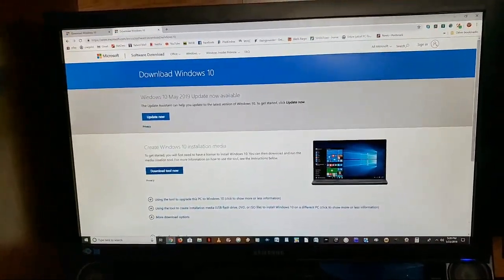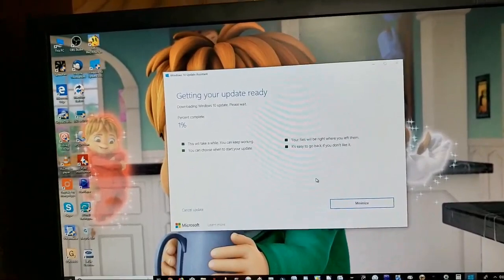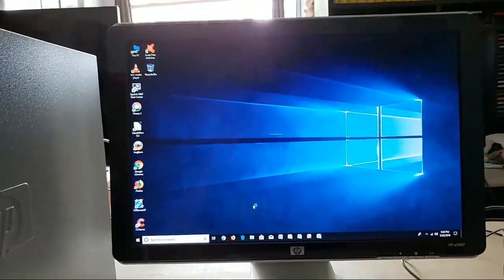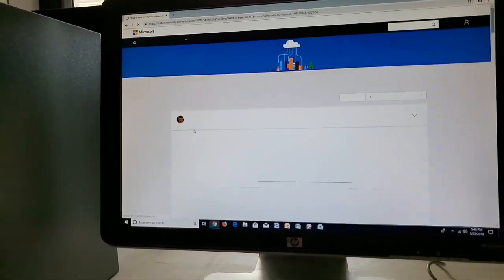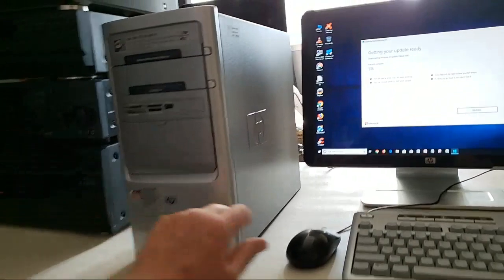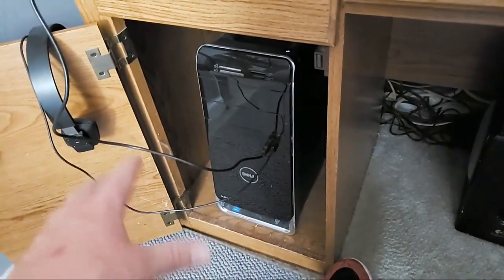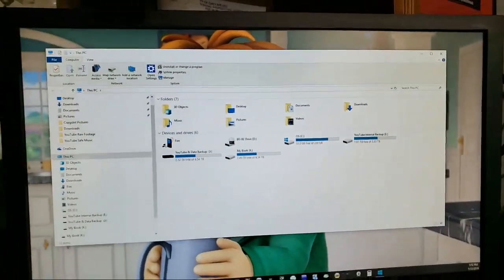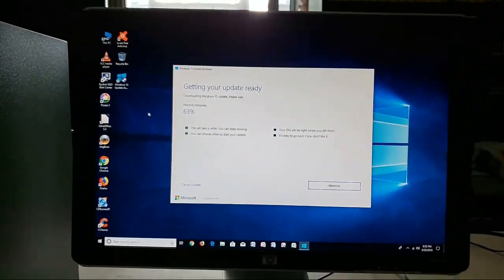How To Get The Windows 10 May Update Right Now - 1903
This is a quick and easy way to manually install the Windows 10 May update - Version 1903. NOTE, this is necessary because some PC'S will not automatically install the update VIA Windows Update.